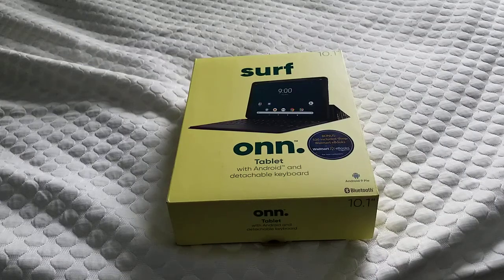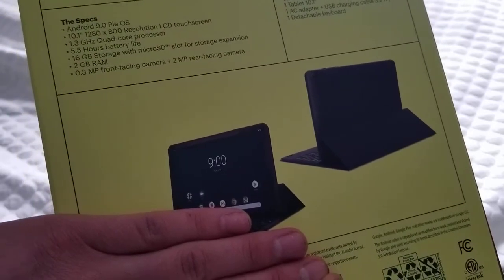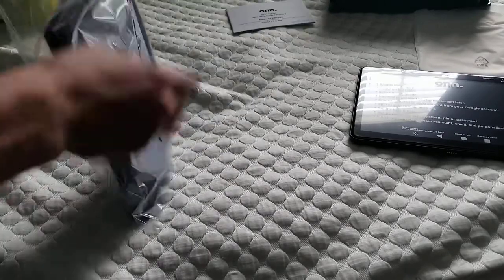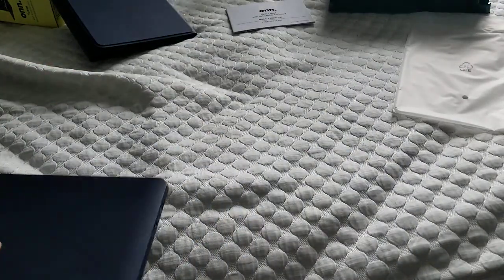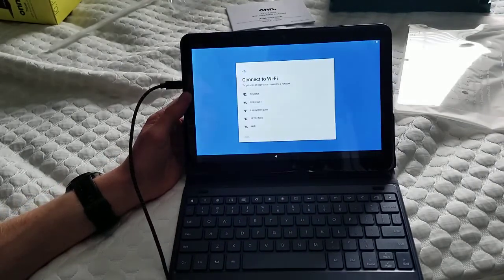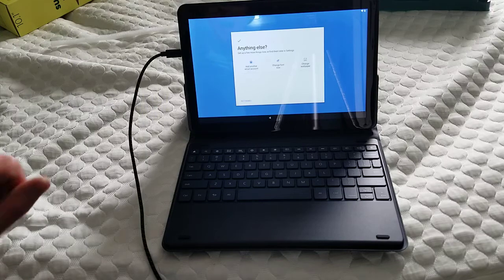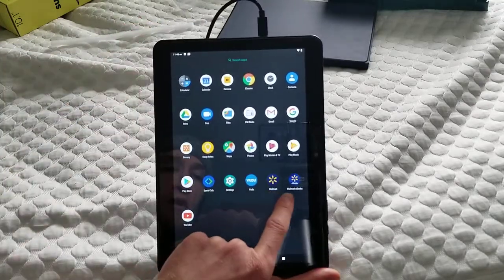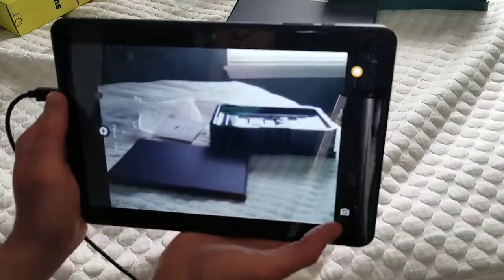Onn Surf 10.1 tablet unboxing and setup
I unbox the Onn 10.1" tablet with keyboard from Walmart and do a quick set up of the device. This tablet is only $100 at Walmart, making it a cheap tablet.